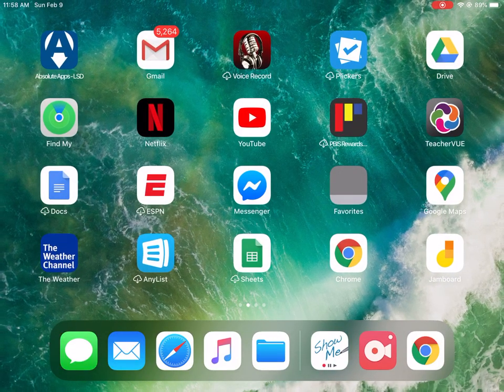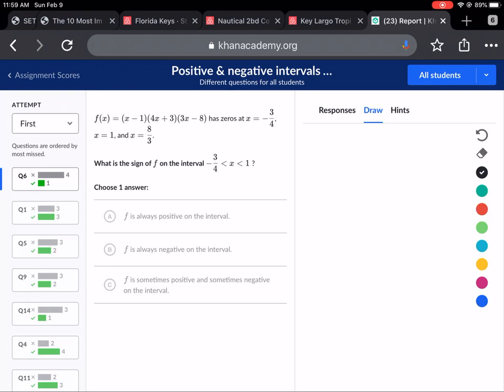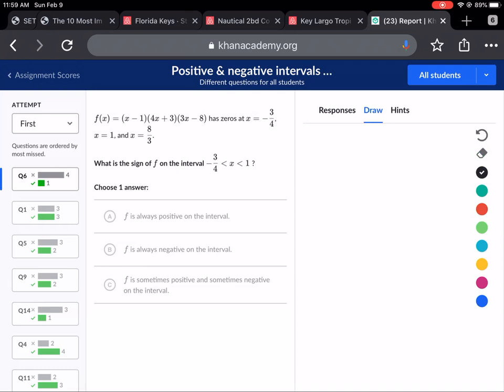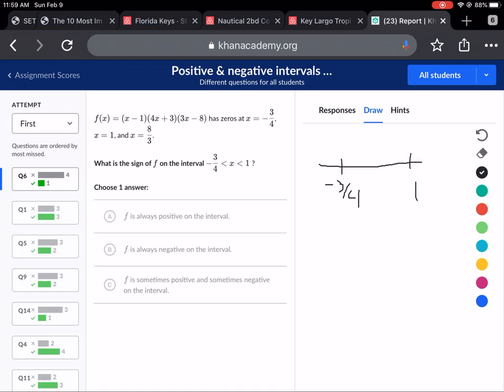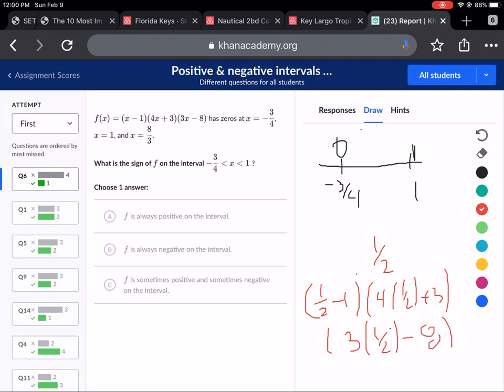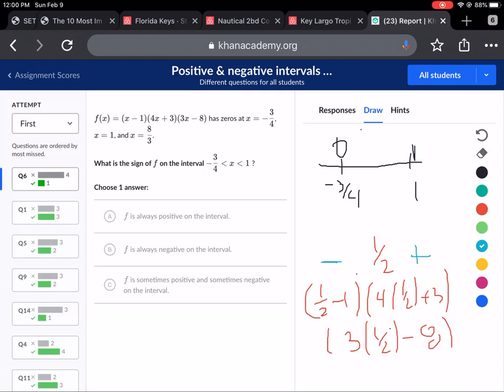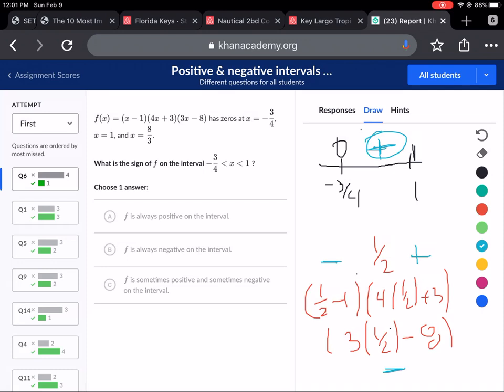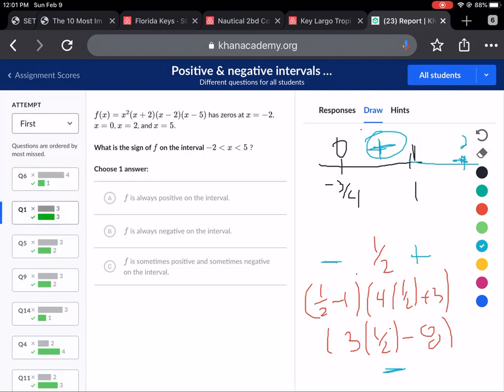Khan help - sign charts